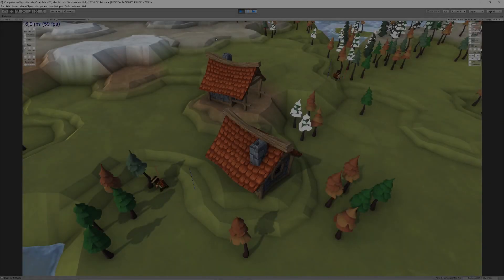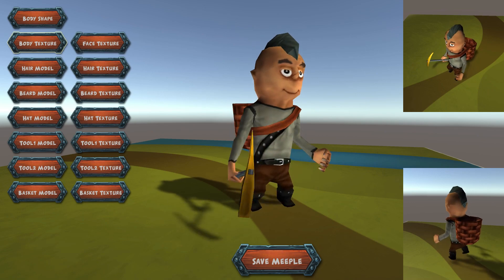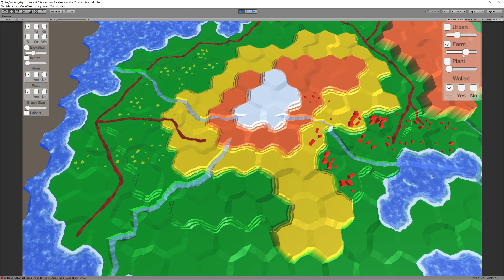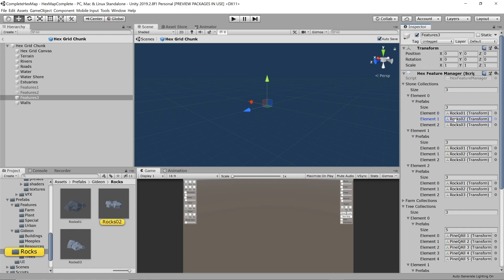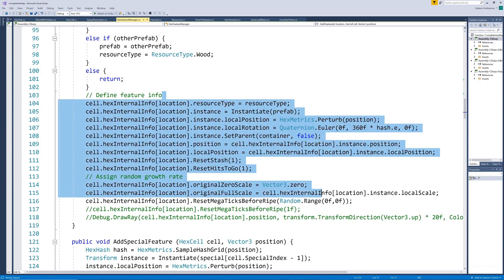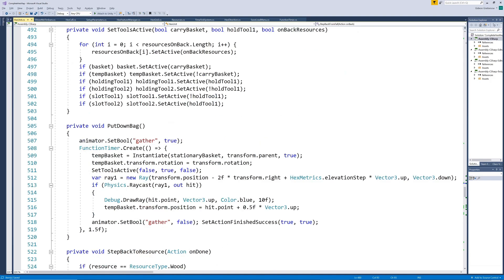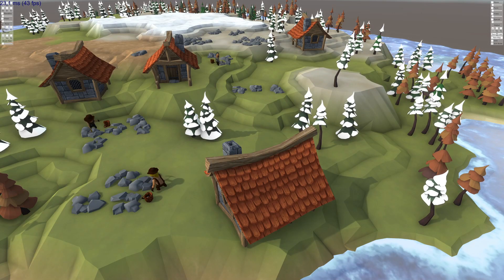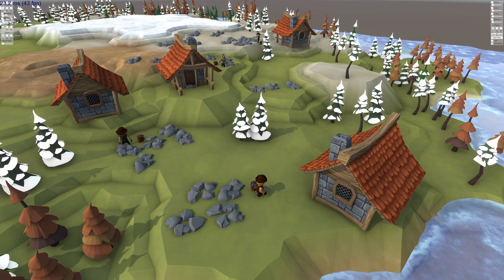[Unity3D Hex Map Game Dev] 13: Harvesting and Carrying Stone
Hello Unity fans. In our previous video our woodcutter’s functions came together nicely, allowing us to chop down and saw trees, then harvest the logs as resources and carry them home. Follow the link in the top-right if you missed it. Today, we will see how easy it is to now expand on this system to include stonemasons and some rock for them to go to work on.

First off, we need some new meeples, so we use the tool we created previously to save a few different stonemasons. I’ve linked to that video in the top-right and in the description below. They need only a pickaxe and a carrying basket, so we’re not going to swap tools around between hand and belt to perform different tasks this time around. We select some random characteristics for each one and save when we’re happy until we have 4 different variations to use.
Each one gets a reference to the HexUnit script to control its actions, and we need to link up all the game objects correctly like before. We also need to add resources to the carrying baskets, which we position properly in the basket, being mindful of the order of the rocks. We want our first rock to be deep inside the basket, while the others can then be stacked on top in order.
These rocks need to be harvested from bigger piles of rock. I’ve created a few different arrangements of rock piles by altering the position and rotation of a few base rocks to give us some variation. It’s the same idea as with the trees. Now we need a way to place the rocks on the map. The original tutorial series catered for urban, farm and plant features. We’ve used plants for trees up to now, and we’re going to employ urban for rocks. To avoid confusion, we’re going to rename everything that has to do with urban to stone, and while we’re at it rename all plant-related items to trees. Visual studio has a very useful feature I like to call the “composed pirate”. You can easily change all references to a variable name throughout the project code. We select the name we want to change, then press, and this is the composed pirate part, Control R R, and type in the new name. You can see how many changes in how many files will be made. When you’re done, press enter and the change is applied. We do the same for all urban references, and then change all plant references to trees as well. Finally, we also change the labels on the UI buttons.
Next, we link these stone prefabs to the feature manager that handles the placement on the hex map. Remember that we could select 3 different urban levels, and that the buildings increased in size as the level increased. We’re just going to include all three our rock piles as options when placing any level, as we’re more interested in the number of piles than the size of the piles. Of course, we also need to state that our unit is now a stonemason, not a woodcutter anymore. We will get to allowing more than one unit type in a future video, but for now we hard-code the resource type as stone. Our world builder can’t place rocks randomly when generating maps yet, which is something that would require a fair bit of extra logic, but we can now manually place rocks in the same way that we’ve been able to place trees up to now. And since the code that allocated the resource type to the 7 internal positions on the hex was not wood-specific, it automatically works for stone as well, creating the prefabs and setting up all the required behind-the-scenes information. Most of our methods, where they were independent of a specific resource type, also immediately work with stone instead of wood. But there are a few places where we have not yet generalised our code for different resource type. For example, the sequence of actions is set up for a woodcutter. The stonemason would not have to step back from the rocks like the woodcutter had to step back when the tree fell over. Also, the woodcutter has both a chop and saw action, which we can generalise as Prepare and Harvest actions, while the stonemason only needs one action, namely Harvest.